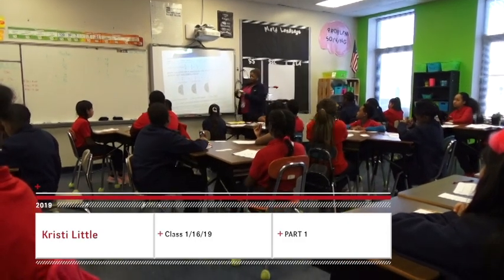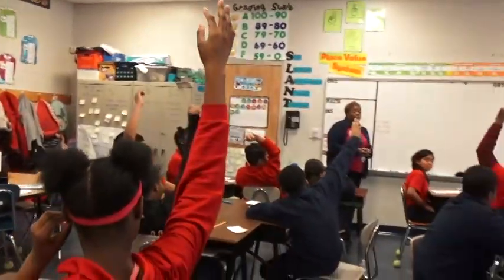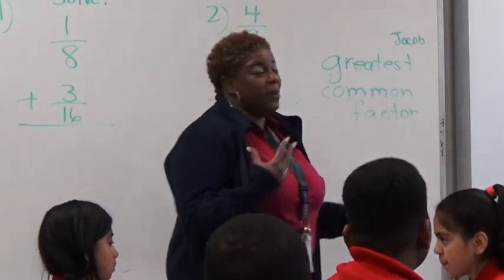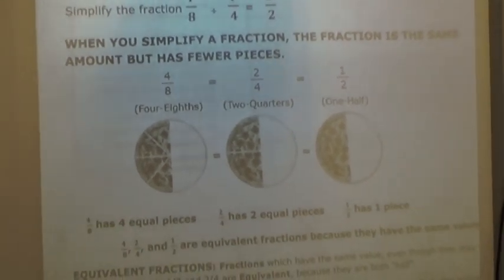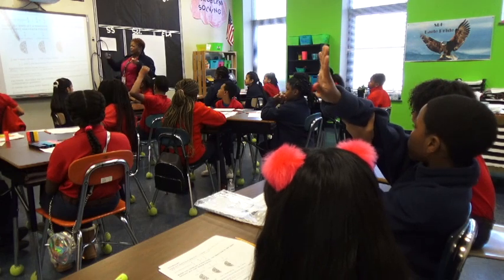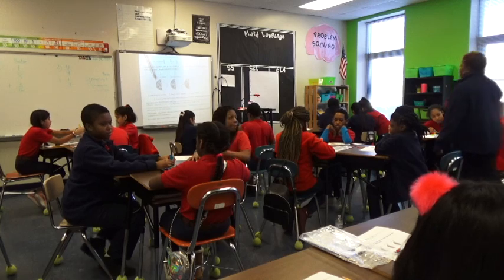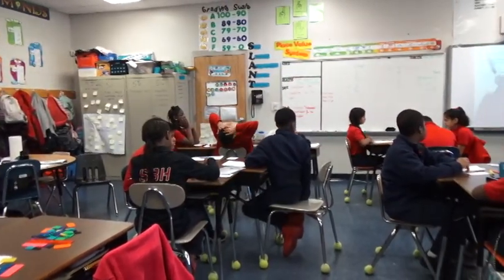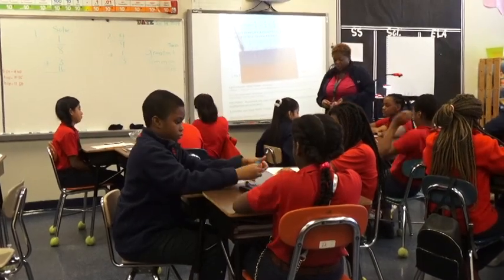Kristi Little 1-16-19 1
This video is about Kristi Little 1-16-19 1